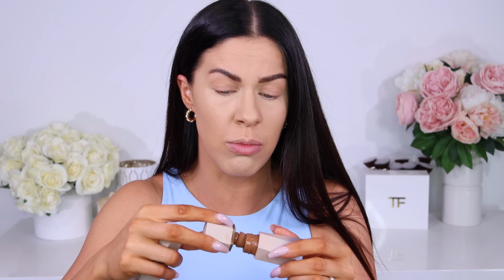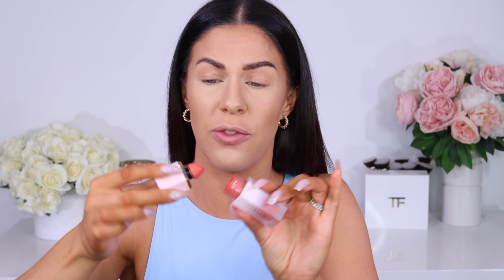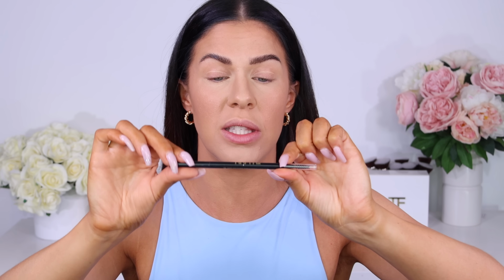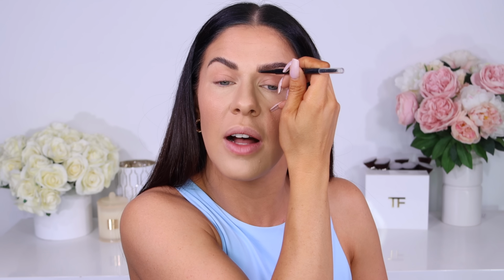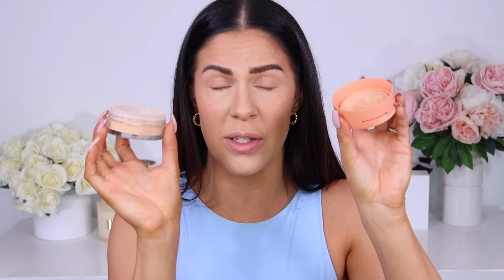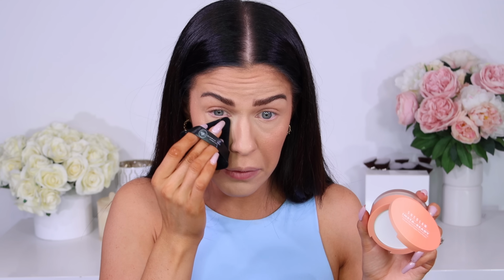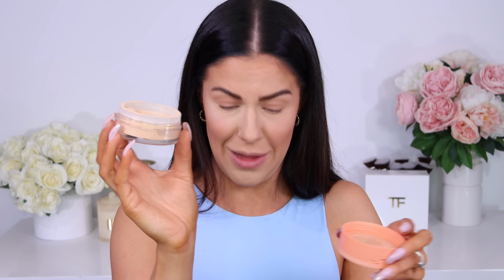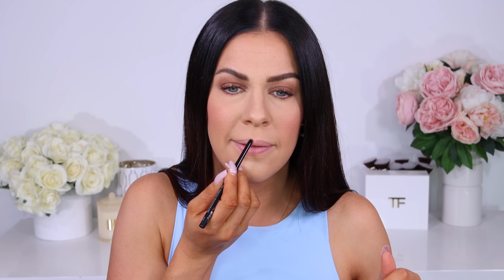TOP 10 UNDER $10!! BEST DRUGSTORE MAKEUP!!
Top 10 makeup that is under $10 - my favorite drugstore makeup!

PRODUCTS USED
Elf Poreless Putty Primer
LA Girl Pro Matte Foundation - Light Tan
ELF Camo Concealer - Light Tan
Colourpop Super Shock Eyeshadow - Sequin
Essence Lash Princess Mascara
Rimmel Lasting Finish Lip Liner - Rose Ritual
Maybelline Color Sensational Lipstick - Pink for Me